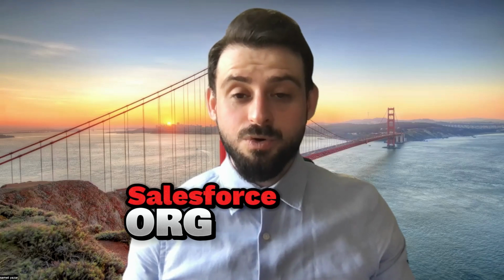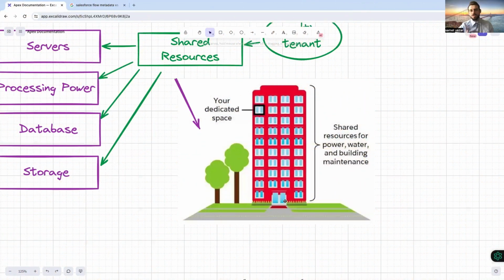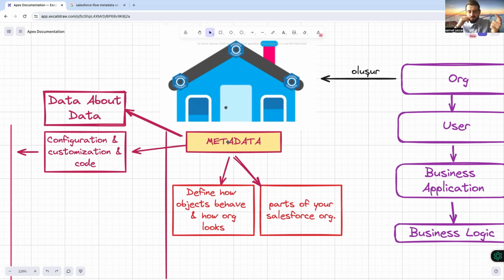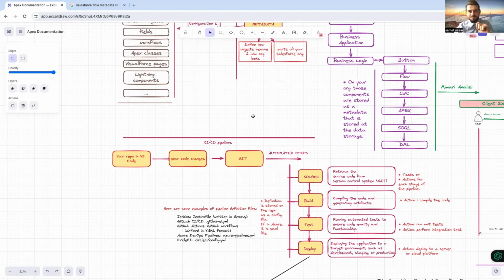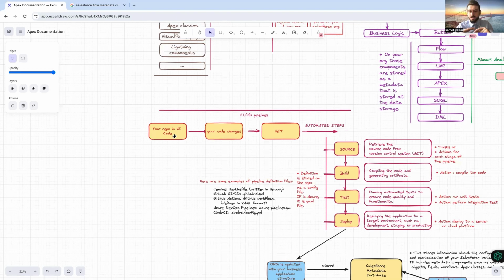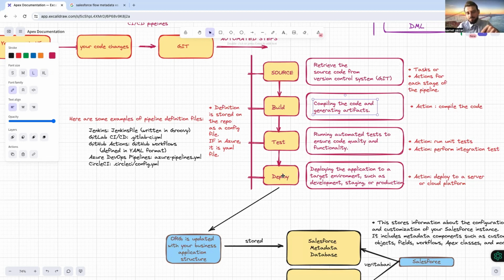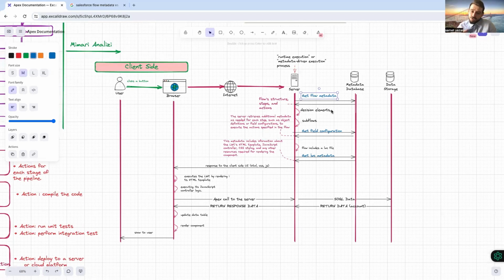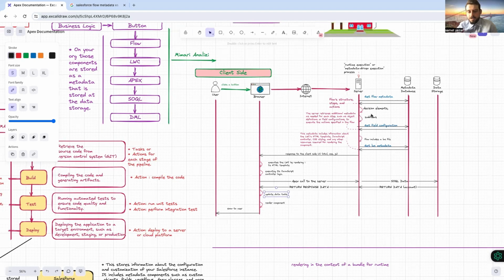ENG | Questioning Salesforce Architectural Basics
🔍 What is Salesforce multi-tenant architecture?
🔄 Exploring shared resources and why Salesforce limits exist.
📂 Understanding Salesforce metadata and its significance.
🖱️ Analyzing client-server communication when a user clicks a button.
💾 Locating where metadata is stored within the Salesforce ecosystem.
🗄️ Discovering the storage location of Salesforce client data.
🚀 Delving into the workings of CI/CD pipelines.
🏗️ Exploring a real scenario illustrating how the runtime mechanism retrieves Salesforce metadata for analysis.

00:00 KeyPoints of the Video
00:41 Greeting
02:12 Salesforce Multi-tenant Architecture
06:28 Salesforce Metadata
15:03 CI/CD Pipeline Mentality
20:50 Metadata DB / Data Storage Difference
22:16 Sequence Diagram & What happens when a user clicks a button
29:23 Closing